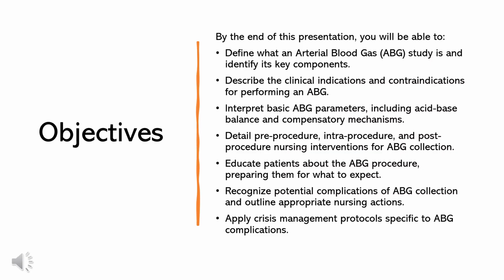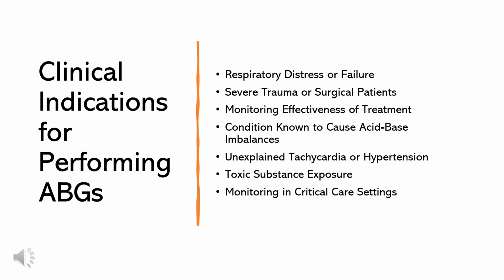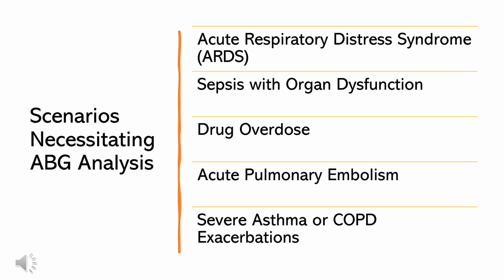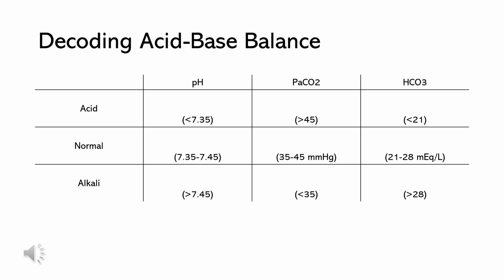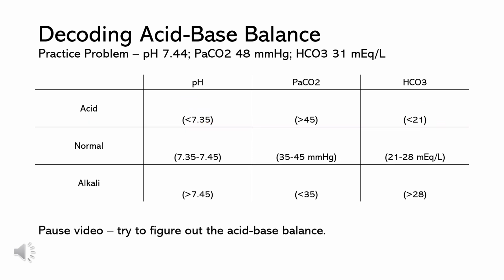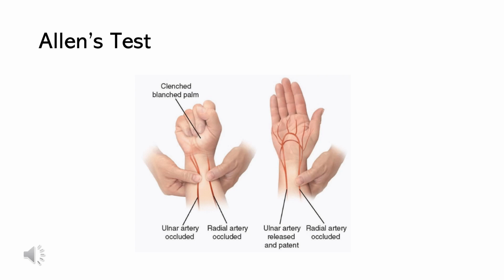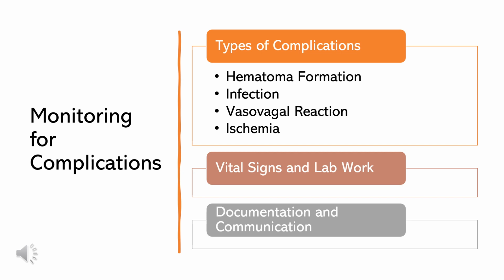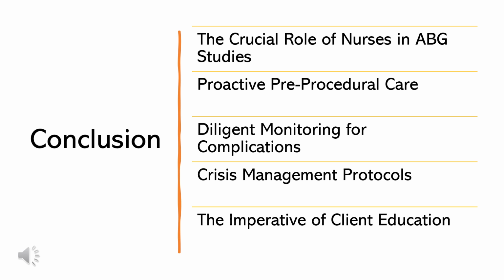Arterial Blood Gas Studies